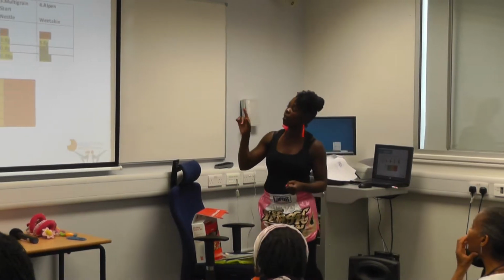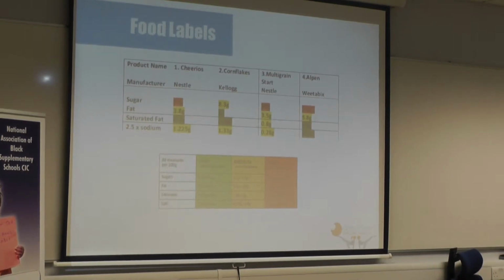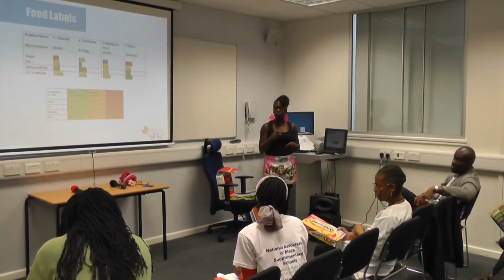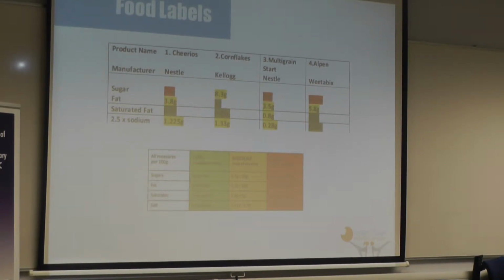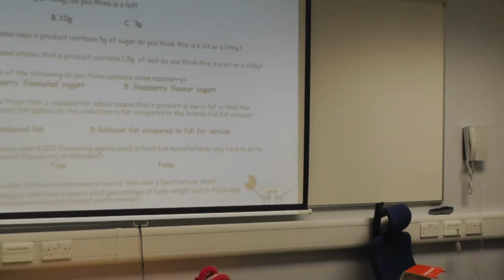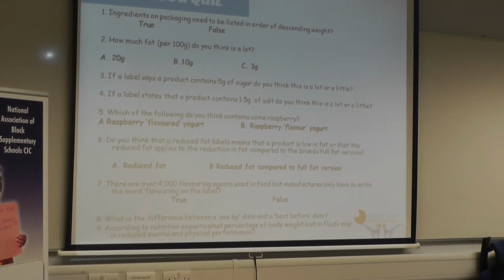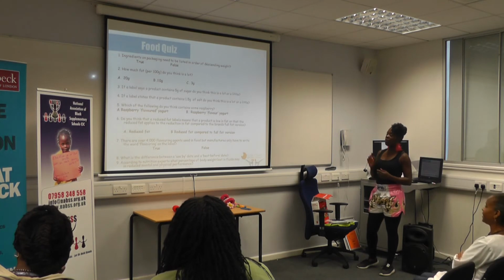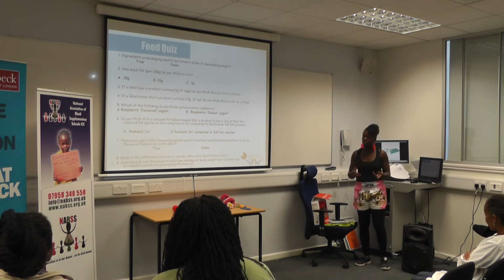NABSS Week 2014 Orange Moon Wholistic Welbeing 23 08 3